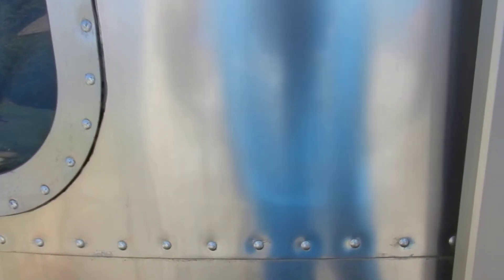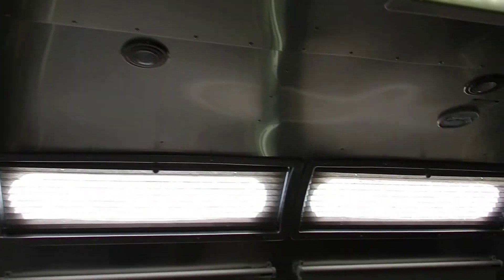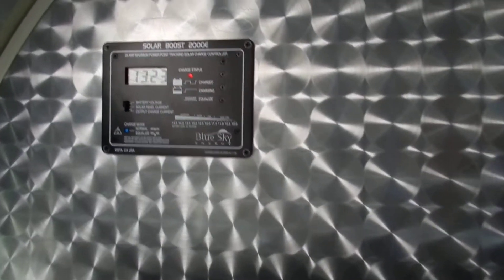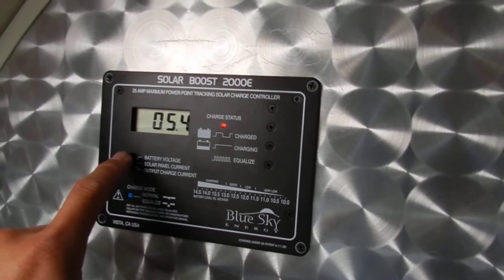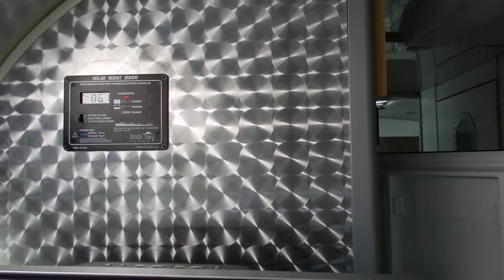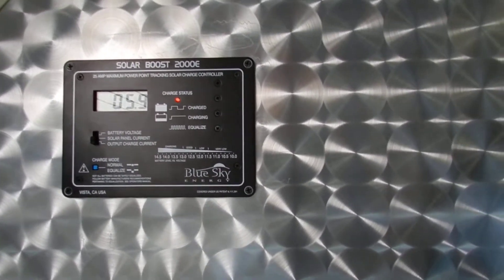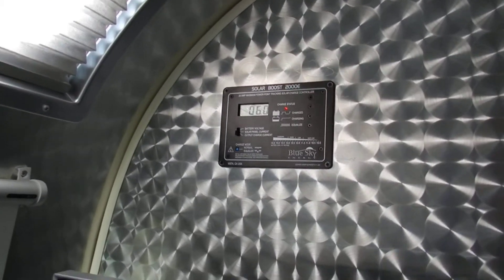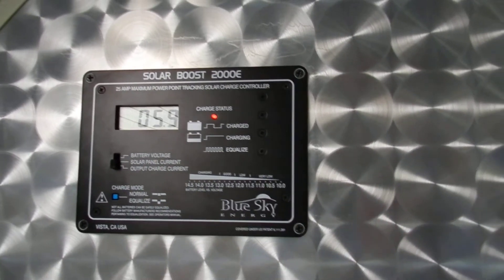Our 100-watt Solar Charging System with MPPT Controller